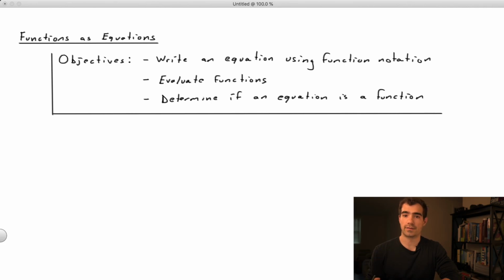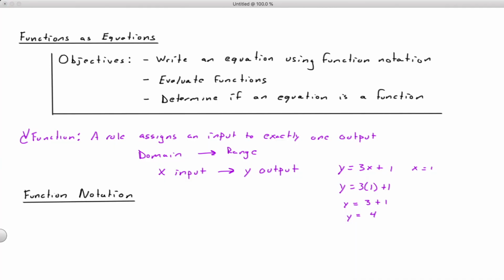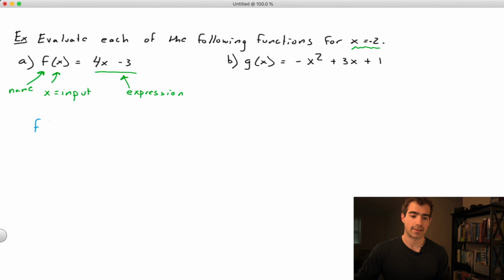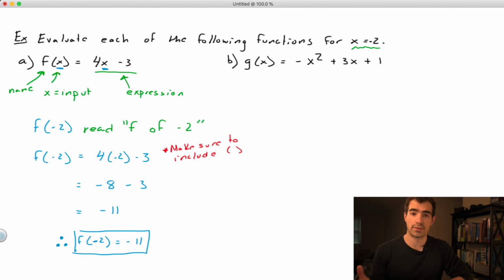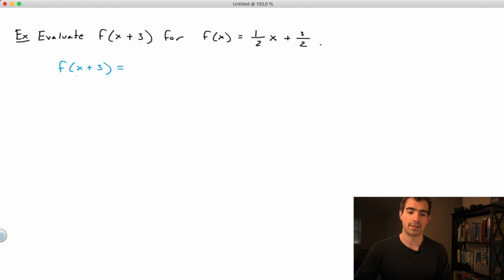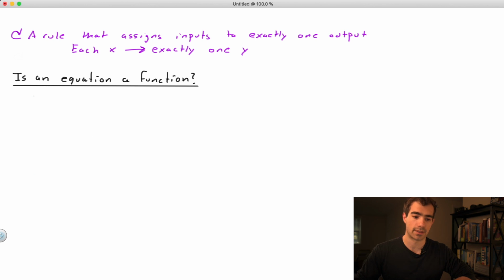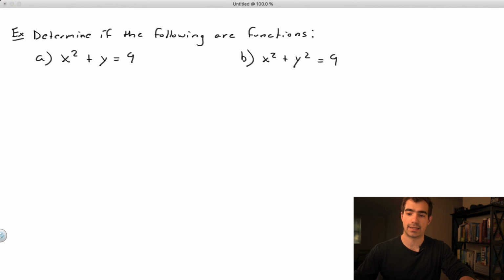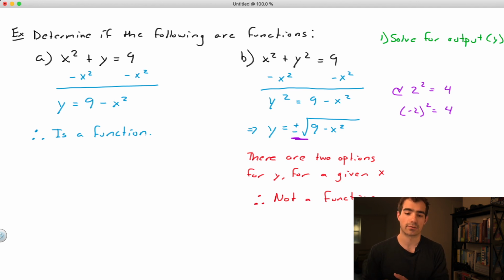Precalculus 003 | Functions as Equations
-Use function notation
-Evaluate functions
-Determine if an equation is a function

Table of Contents
0:00 Intro
2:45 Function Notatation
4:33 Ex1 - Evaluate the function
10:46 Ex2 - Evaluate a function by plugging in an expression
13:38 Are all equations functions?
17:25 Ex3 - Determine if the equation is a function
20:47 Outro